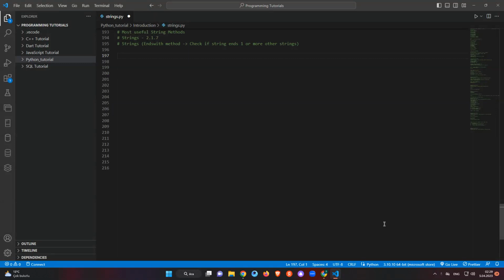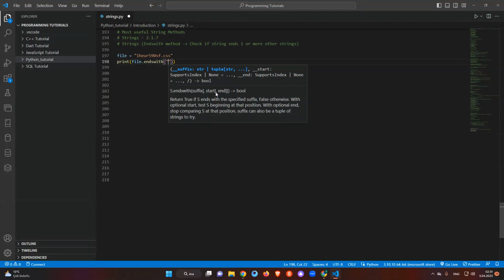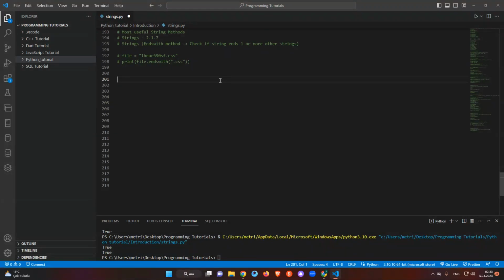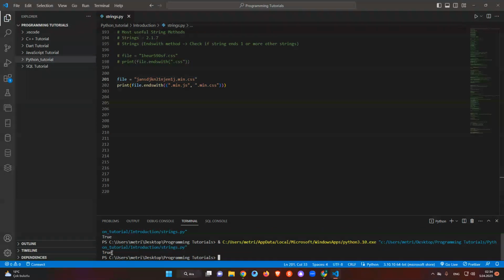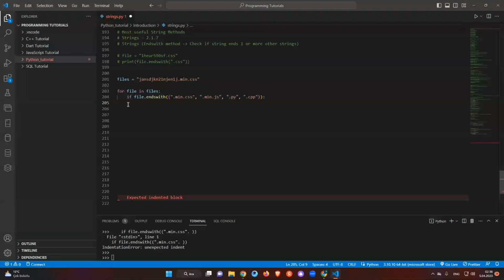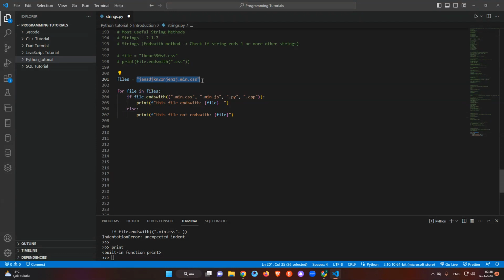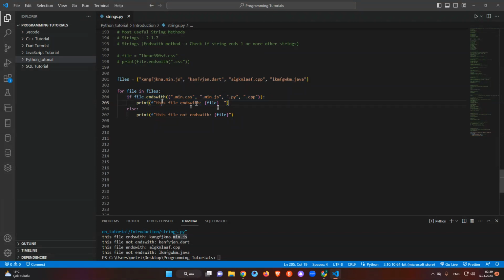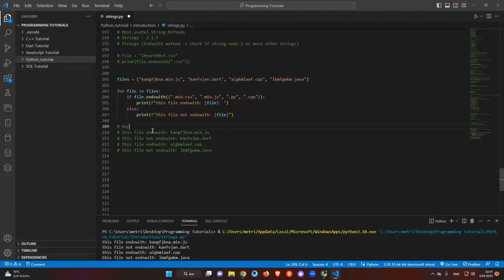Python Tutorial 2.1.7 - Using the String Method "Endswith"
In this tutorial, we will be exploring the Python string method "endswith". This method allows you to check if a string ends with a specified substring or not. It returns a boolean value (True or False) depending on whether the string ends with the specified substring or not.

We'll start with some simple examples to demonstrate the basic syntax of the method, and then move on to more advanced examples to show how you can use "endswith" in more complex situations.

Throughout the tutorial, we'll be using Python 3.x syntax, and assuming that you have some basic familiarity with Python programming concepts. By the end of the video, you should have a solid understanding of how to use the "endswith" method to check if a string ends with a specific substring in your Python programs.